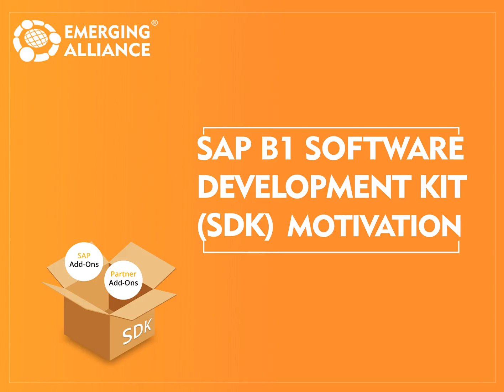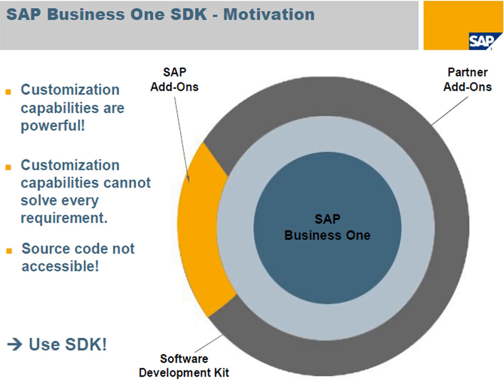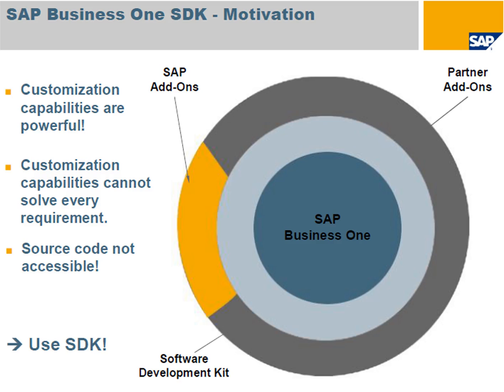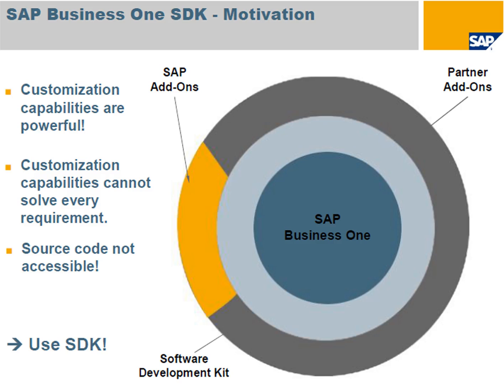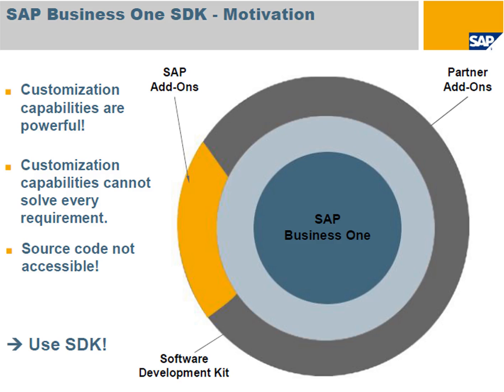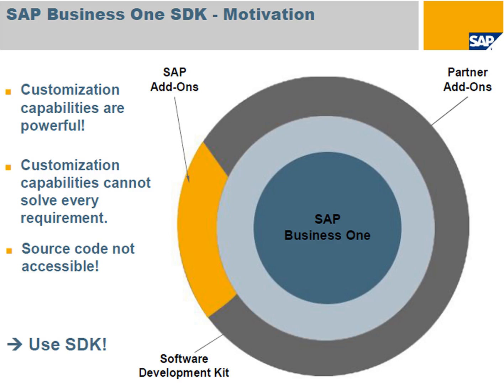SAP BUSINESS ONE SOFTWARE DEVELOPMENT KIT (SDK) - MOTIVATION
By using the SAP Business One – SDK, the customization capabilities become powerful but at the same time it cannot solve every requirement.The SAP Business One client software consists of a graphical user interface and the business object classes connecting to the database.

The source code of SAP Business One is not accessible by third parties. This guarantees a single version Of SAP Business One with approved stability, functionality and upgrade functionality.

If you want to extend and change the functionality of SAP Business One, you can use the built-in tools for adjustments such as User defined fields and tables, formatted search, etc. If your enhancements need more, You can use the SAP Business One Software Development Kit.

With this Software development Kit (SDK), you can

1. add industry-specific functions

2. add other functions you deem necessary

3. Create interfaces to third-party tools.

Software development Kit gives access to Business One internals via a set of programmatic interfaces based on Component Object Model (COM) every development environment supporting Component Object Model (COM) can be used.

Many add-ons can be executing together with Business One changing its standard behavior